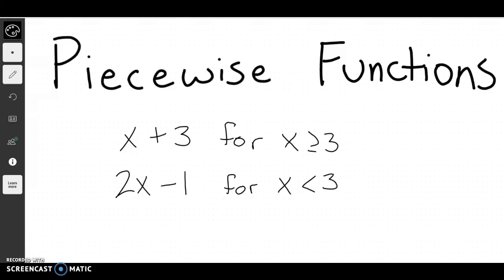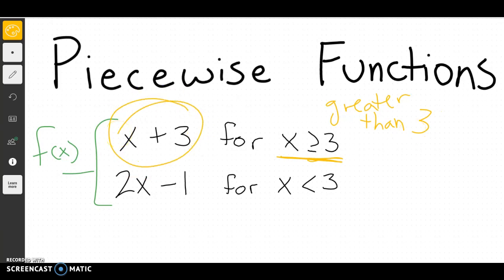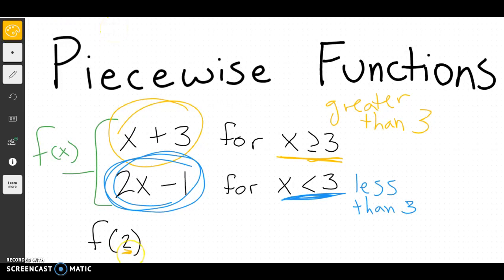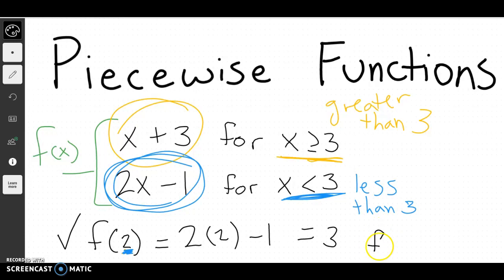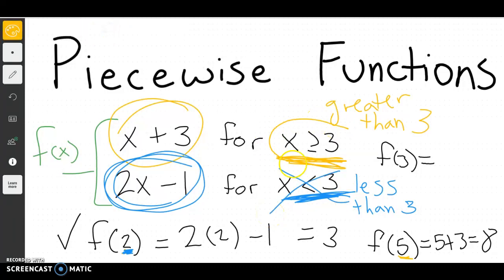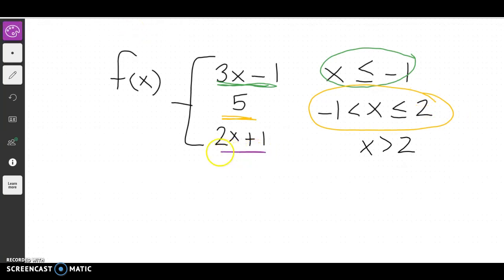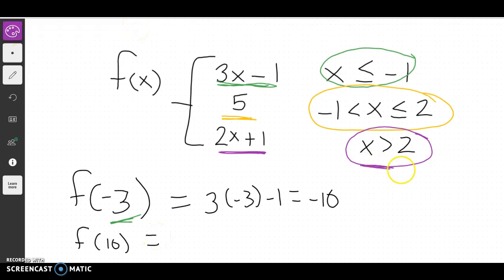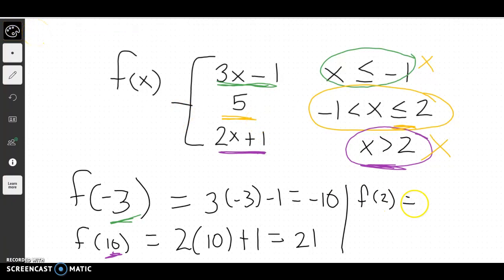1.2 piecwise funcitons